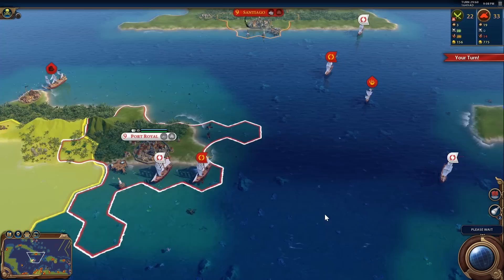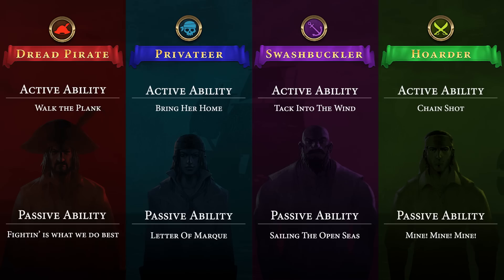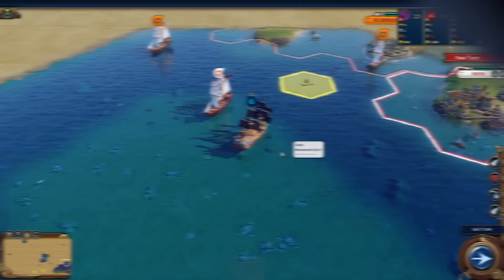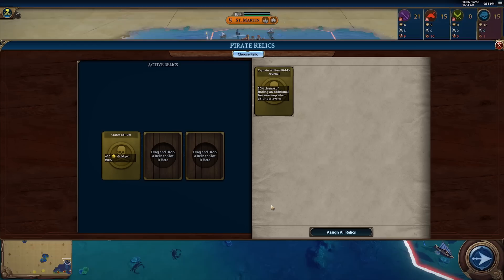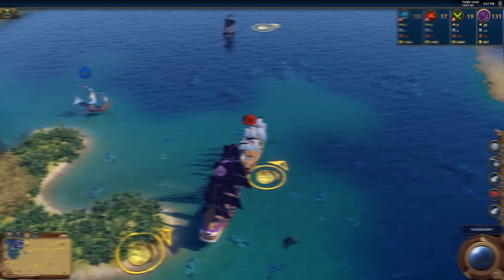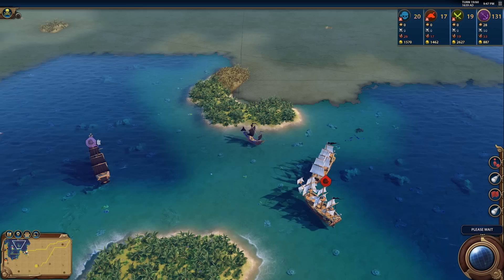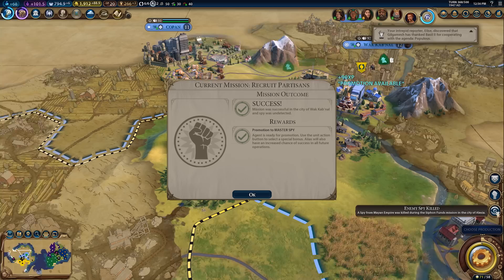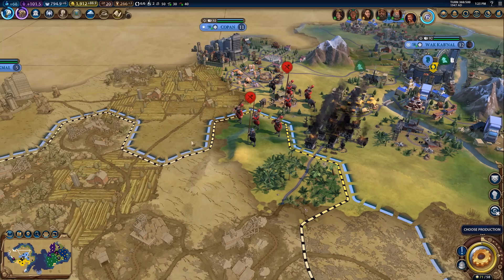Civilization VI Game Update - October 2020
Watch the developers share their vision behind the next big game update for Civilization VI.

ABOUT CIVILIZATION VI - NEW FRONTIER PASS
The New Frontier Pass is a new season pass for Civilization VI that brings eight new civilizations and nine new leaders, six new game modes and more to the critically-acclaimed strategy game. Content will be released in six DLC packs delivered on a bimonthly basis from May 2020 to March 2021. Some features require either the Gathering Storm or Rise and Fall expansions to play.

ABOUT CIVILIZATION
Originally created by legendary game designer Sid Meier, Civilization is a turn-based strategy game in which you attempt to build an empire to stand the test of time. Explore a new land, research technology, conquer your enemies, and go head-to-head with history’s most renowned leaders as you attempt to build the greatest civilization the world has ever known.